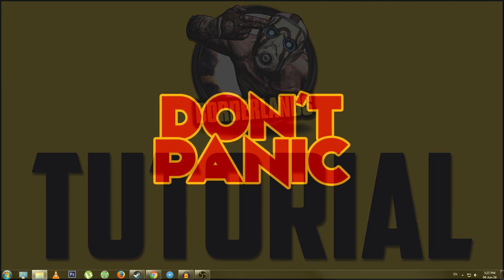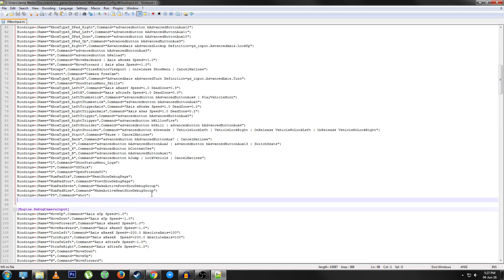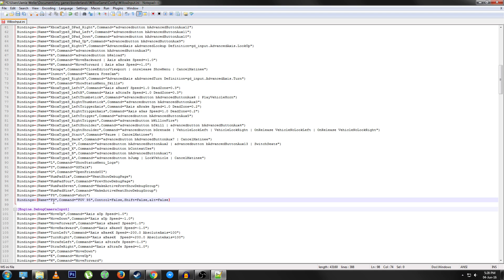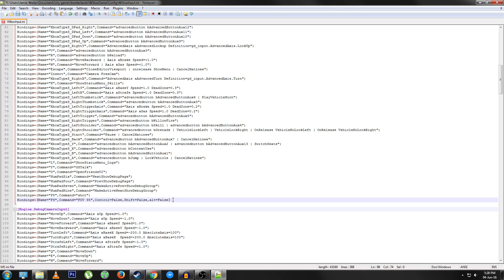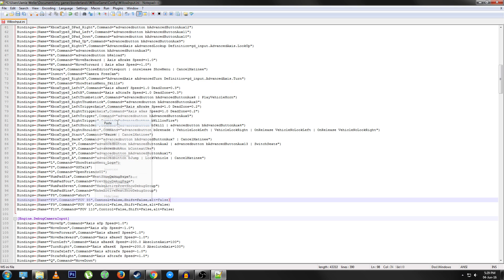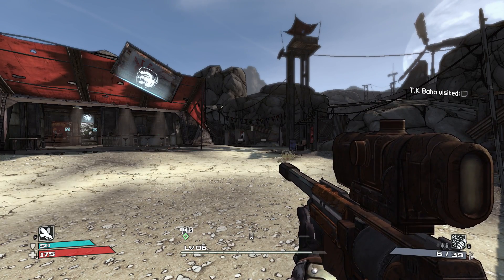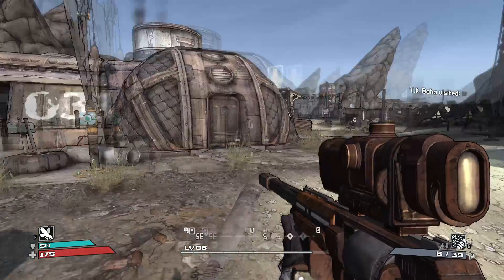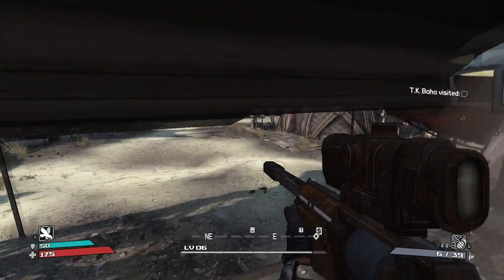How to change FOV in Borderlands | Tutorial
Code:    Bindings=(Name="F9",Command="FOV 95",Control=False,Shift=False,alt=False)

I watched a few tutorials on how to change the FOV, most of them had the cliche dubstep/house intro as well as the life story before getting to the point, So I figured that because I had a channel I would make a tutorial that I would have liked to see. If I discover how to do something else, relating to gaming or otherwise, I might make another tutorial.